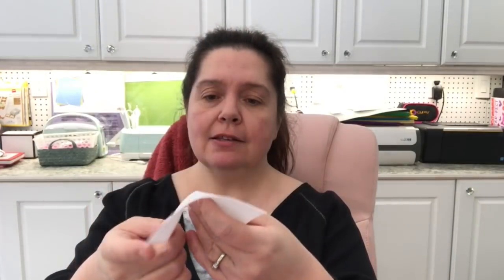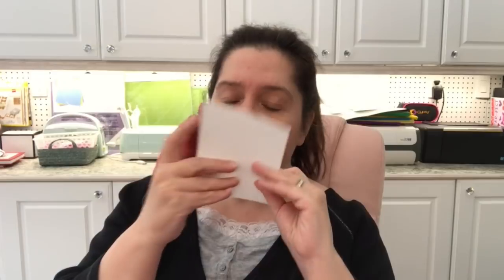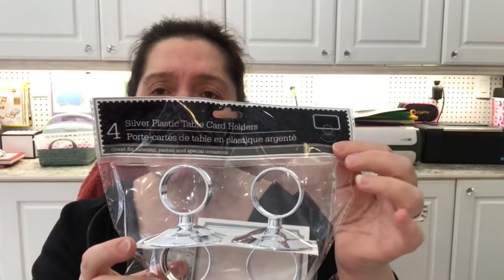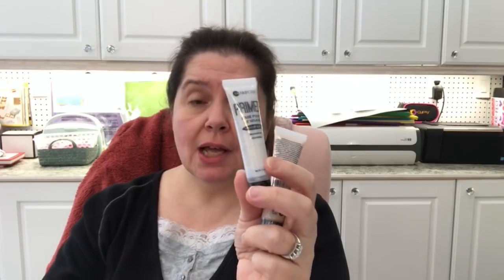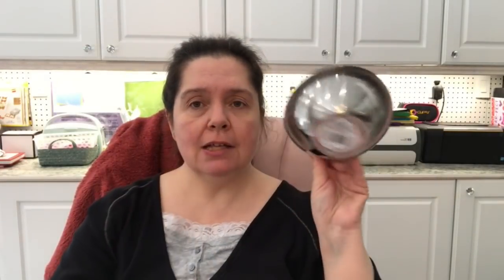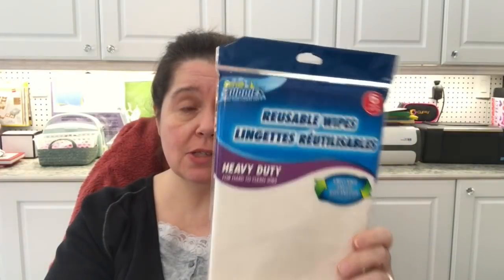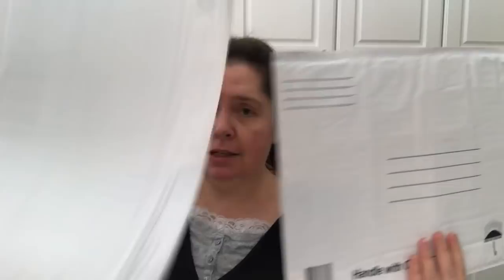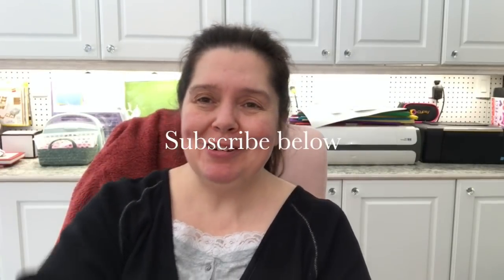DollarTree Haul Again!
I found a few more bags from my trip to DollarTree!  There are more goodies to share with you.  Books, organizers for the craft room, and kitchen gadgets for art supply making.